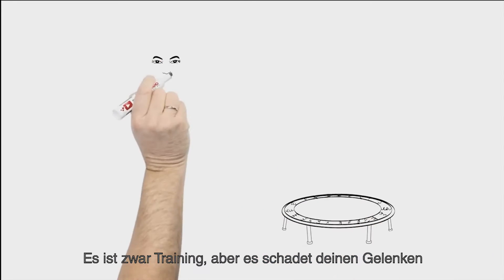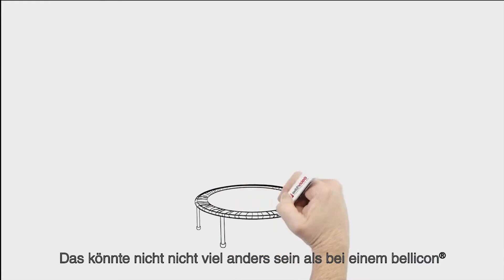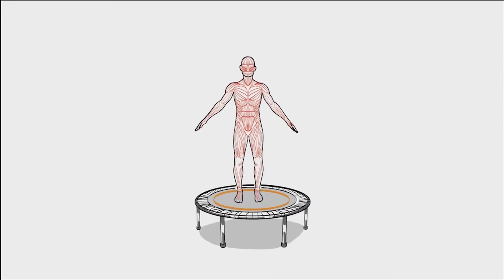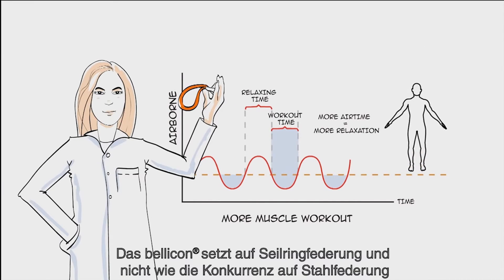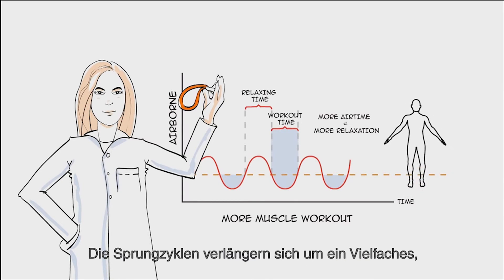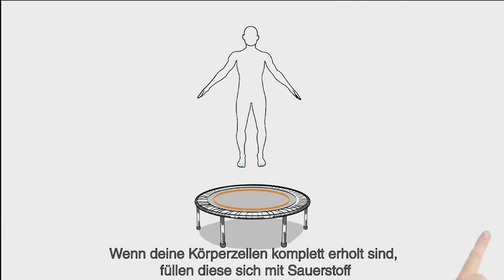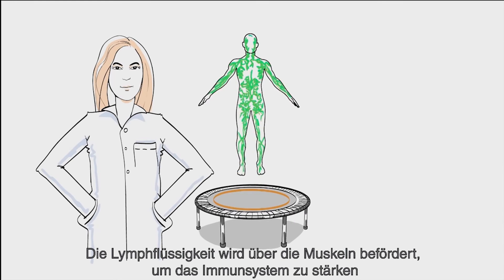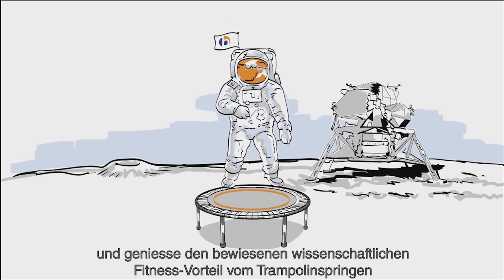Wissenschaft hinter dem bellicon